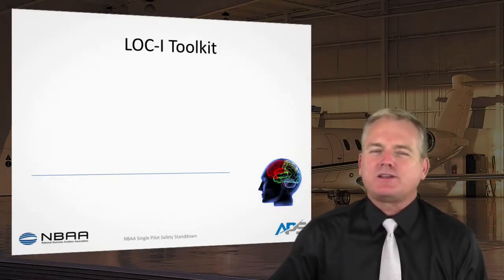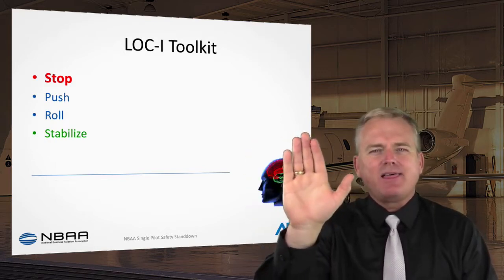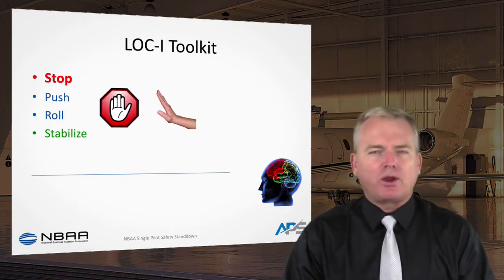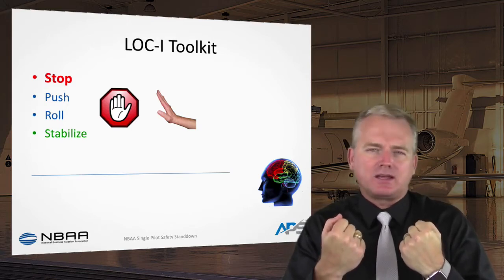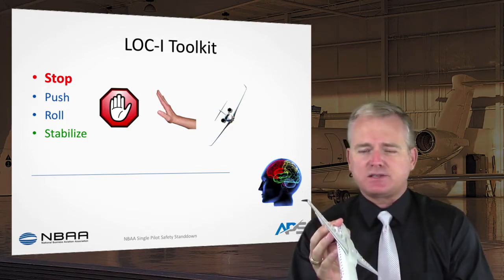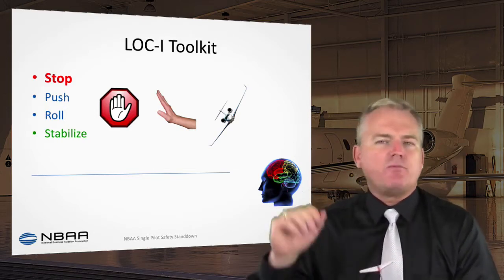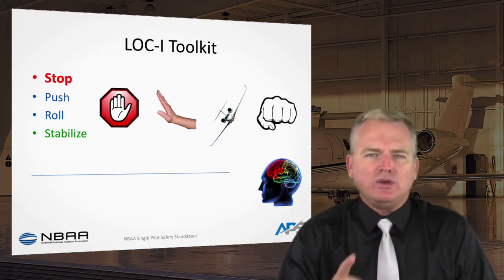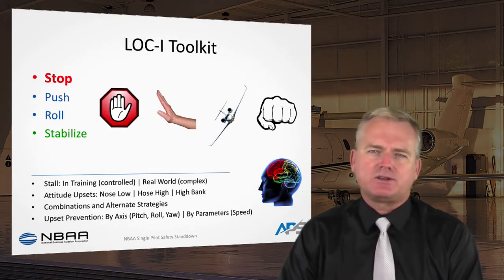Loss of Control Inflight Education – LOC-I Toolkit (Part 8 of 8)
In the last of eight videos based on NBAA’s 2015 Single-Pilot Safety Standdown, Paul BJ Ransbury, president of Aviation Performance Solutions and lead of the NBAA Safety Committee LOC-I Working Group, explores the tools pilots have at their disposal to mitigate the risks of loss of control inflight accidents. For more loss of control safety information and resources,